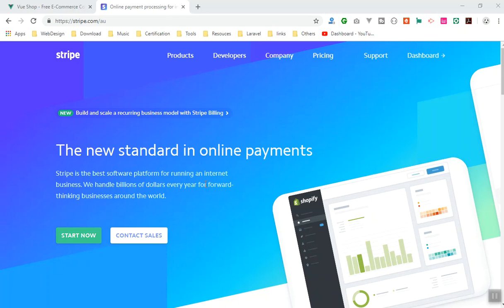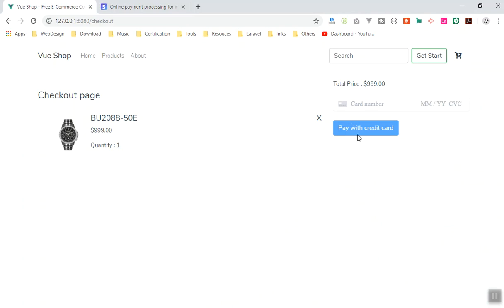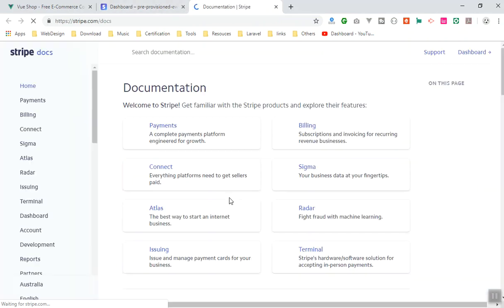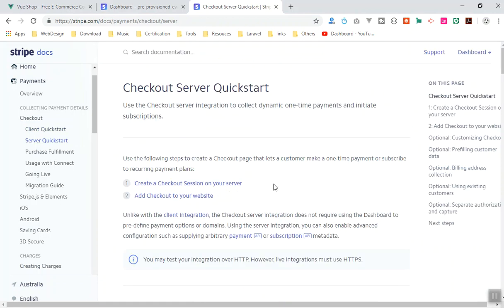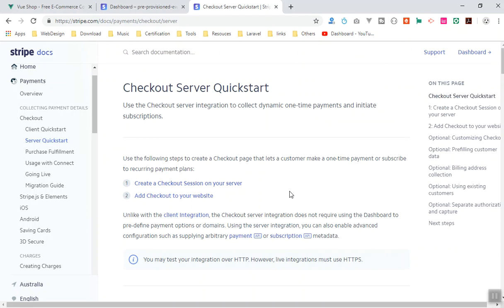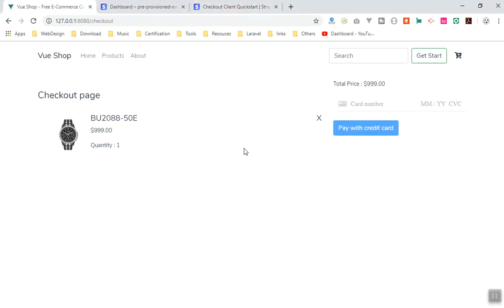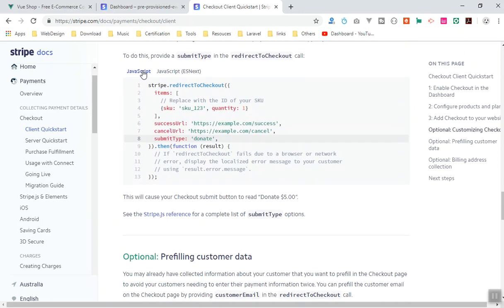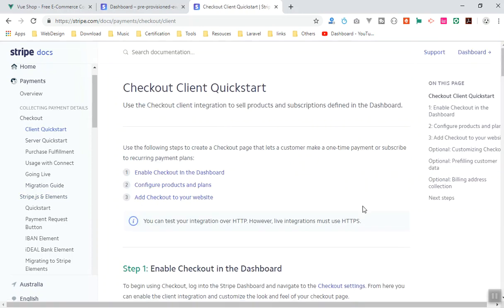67 - How Stripe Payment works with Firebase and Vuejs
How Stripe Payment works with Firebase and Vuejs

e-commerce